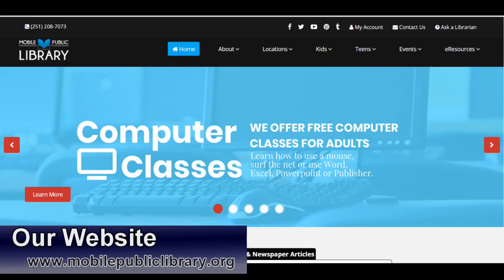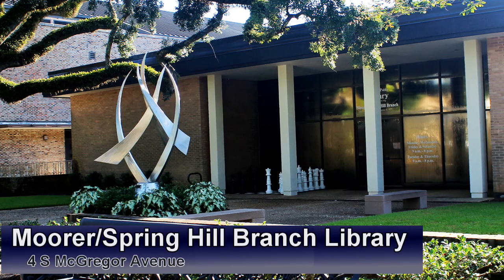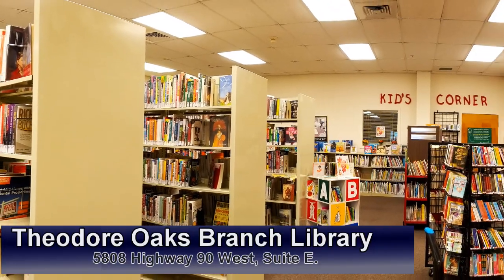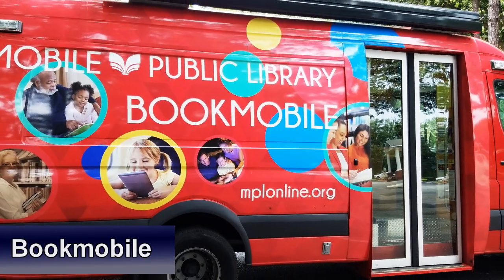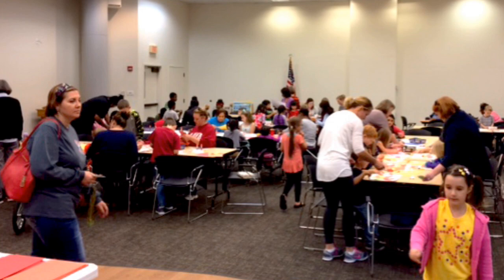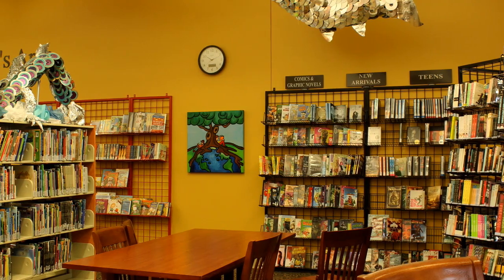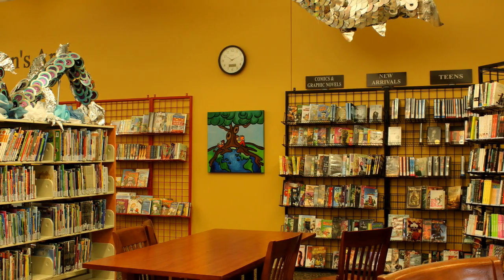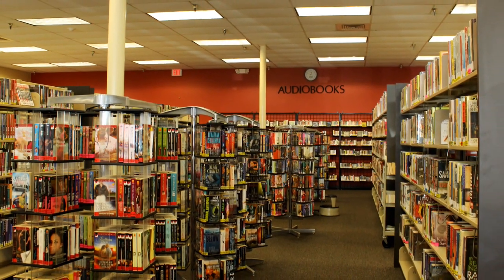Welcome to the Mobile Public Library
A little bit about what our libraries have to offer.